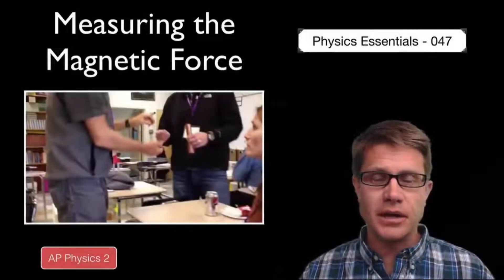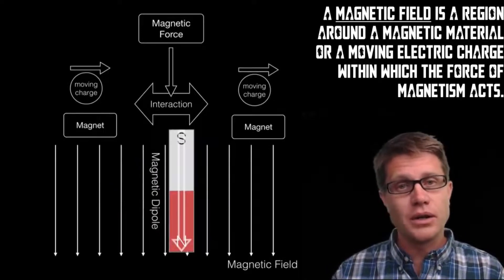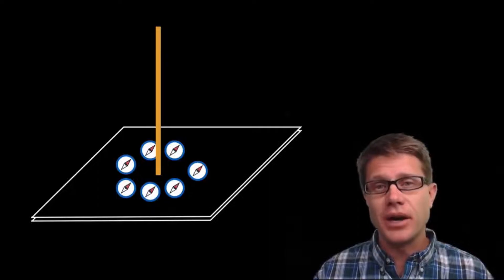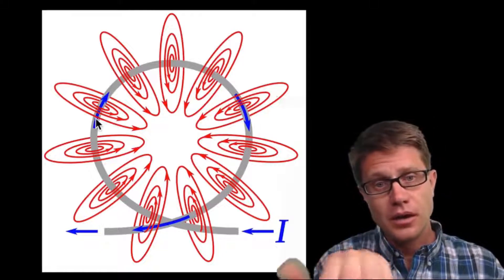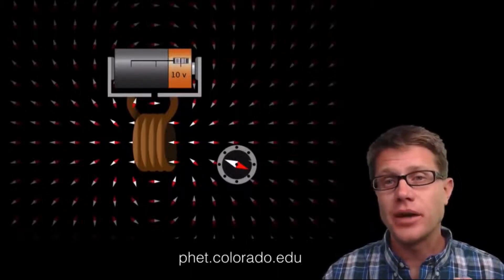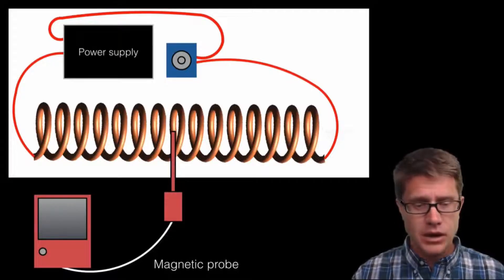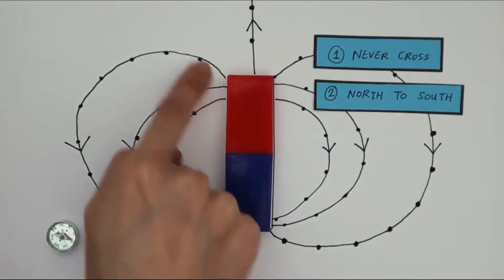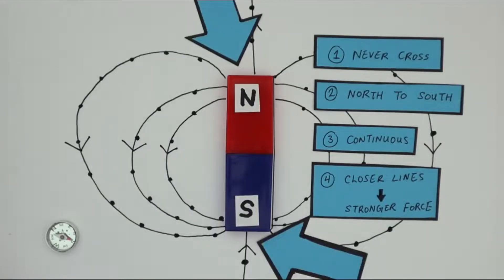Magnetic Fields | CSEC Physics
- On a journey to take the CSEC Physics exam.  Watch this video for some help.
- In this video you will learn what magnetic fields are and how to map magnetic fields.